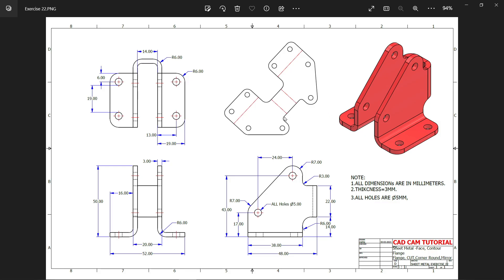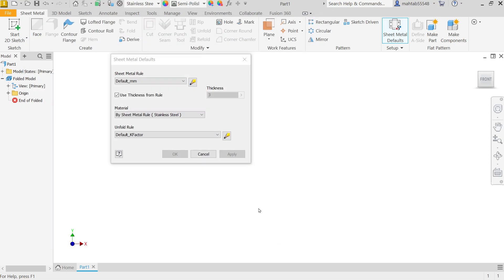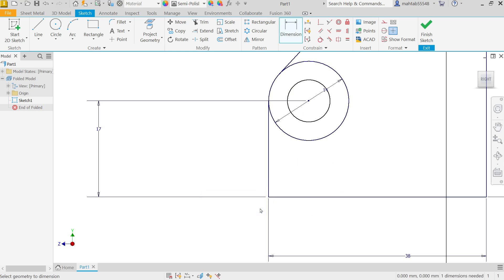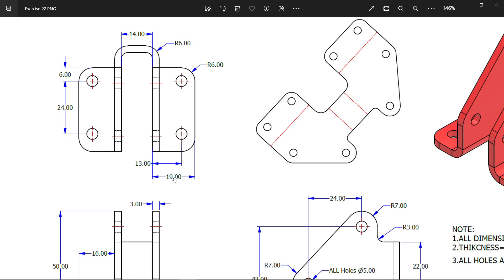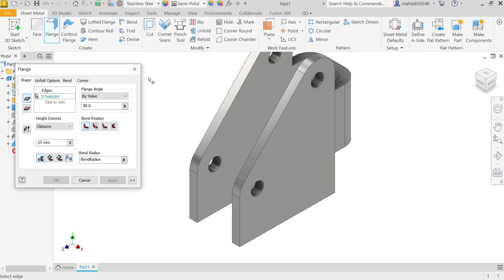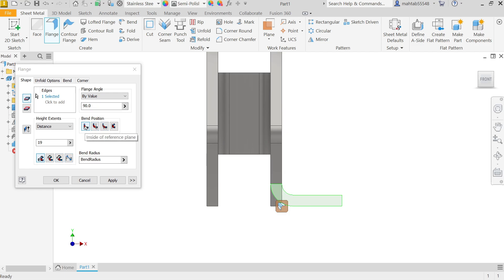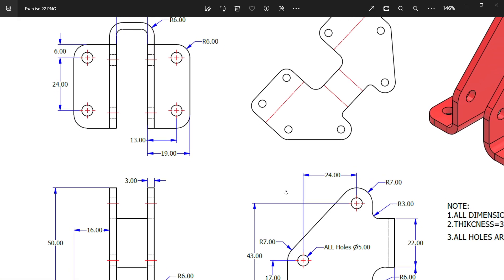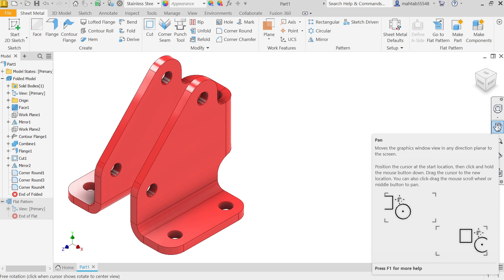Autodesk inventor sheet metal exercise 22-Face, Flange, Contour flange, Corner Round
Learn Below Features in Autodesk Inventor Sheet metal 2023.
1.Face
2.Cotour Flange
3.CUT
4.Flange
5.Corner Round
6.Plane
7.Mirror